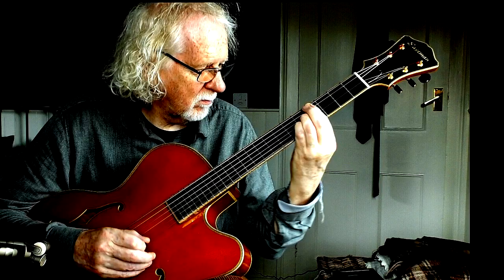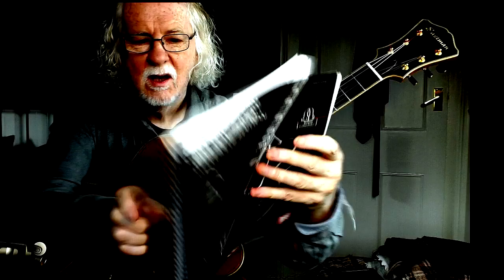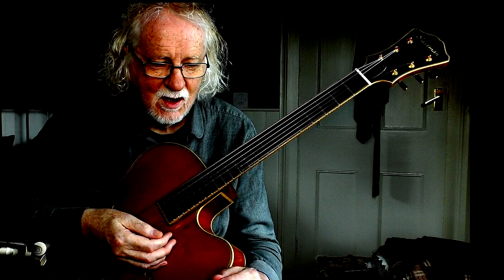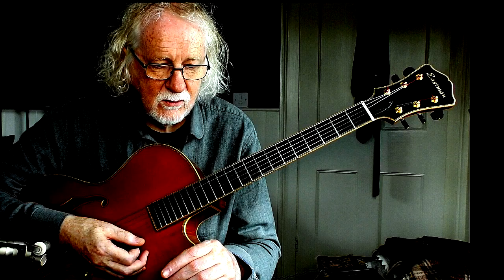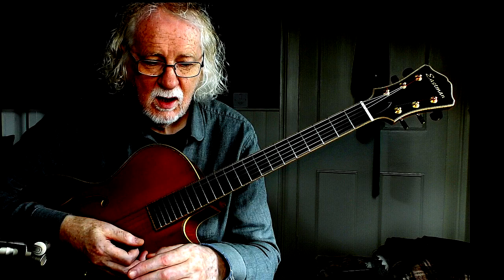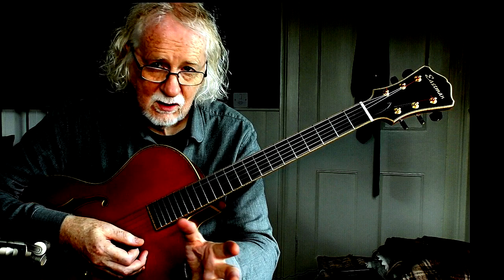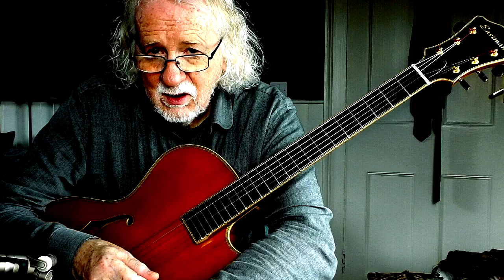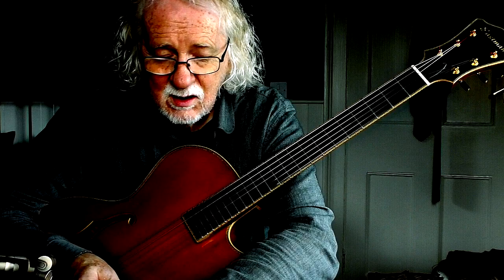Mel Bay Modern Guitar Method Complete: Russell Street Jazz Blues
From the best book for learning to read music for the Plectrum-Guitar style, a beautiful slow jazz-blues pieces by William Bay. I hope you like it. The Plectrum-Guitar style is wide and varied, from classical to jazz, and all sorts in between. I have many videos in this style - see my dedicated f you like what I do, why not "buy me a coffee" by making a donation All donations go to help fund my free videos, research and websites - a sadly not-for-profit venture! Rob